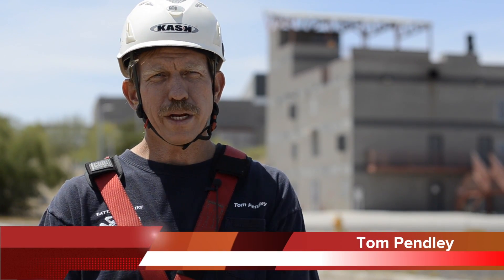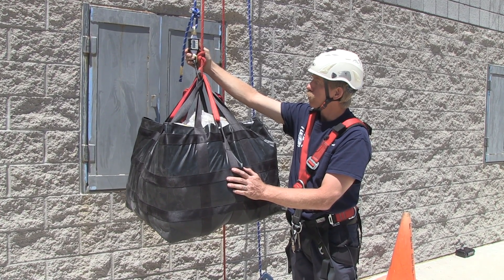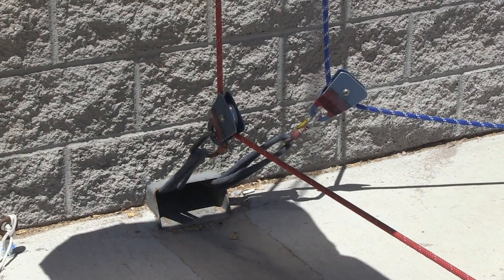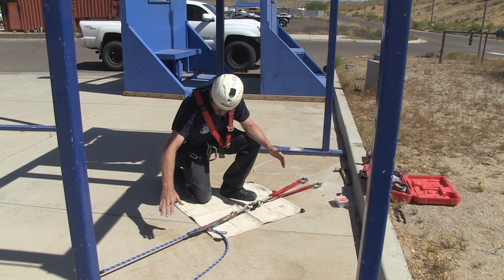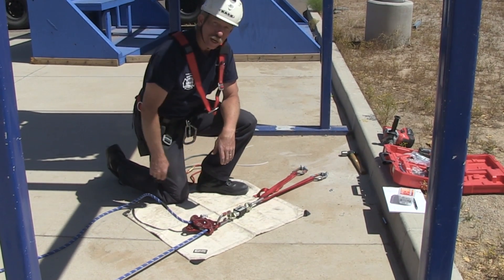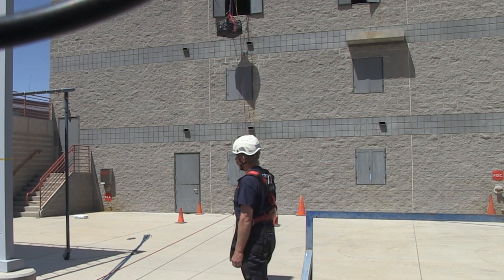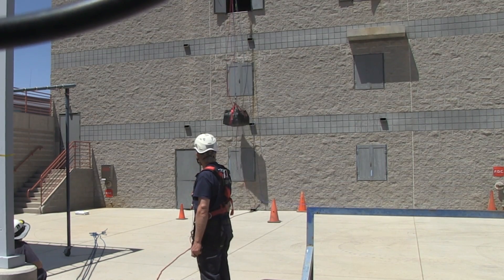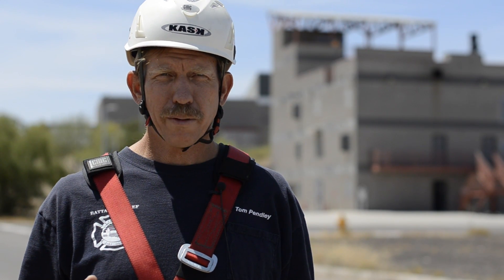How Far Will You Fall?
Desert Rescue Research and Fire Rescue Magazine team up to test the traditional non-tensioned tandem prusik belay to see how far the load falls with a main line failure. The results may surprise you.